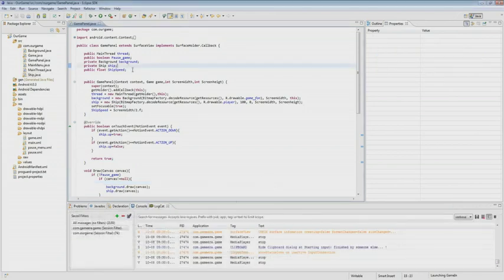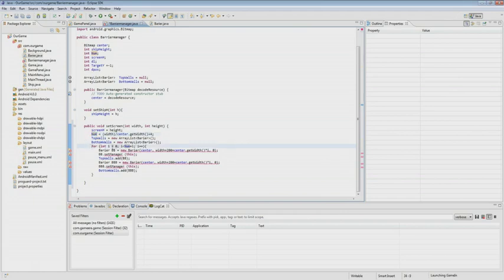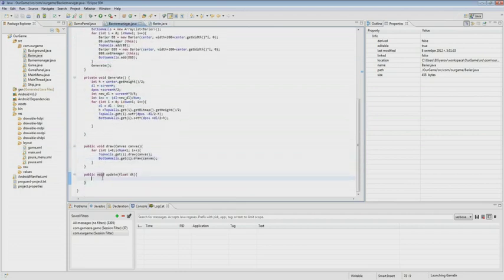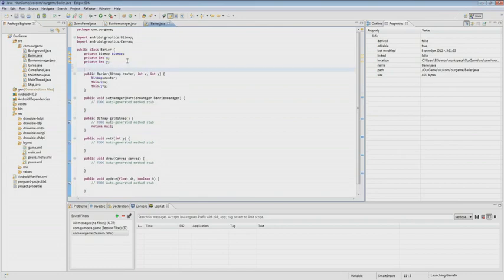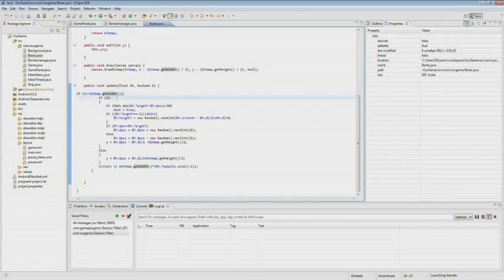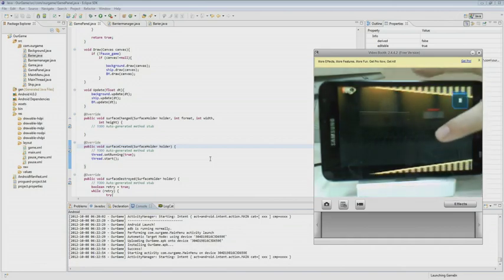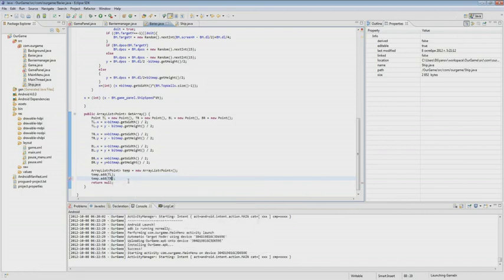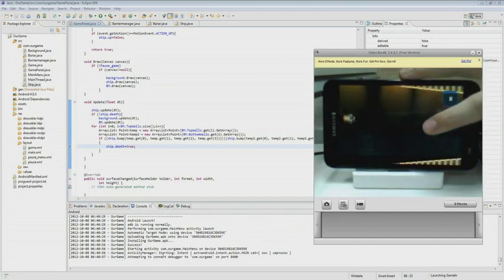How to Create a Simple Android Game Lesson 9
How to Create a Simple Android Game
(Read more about "Open source ")